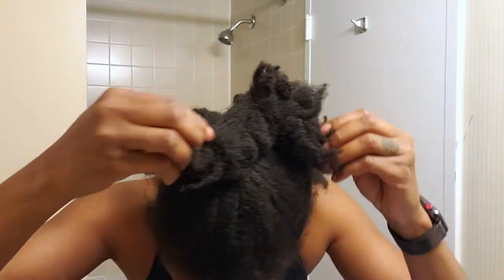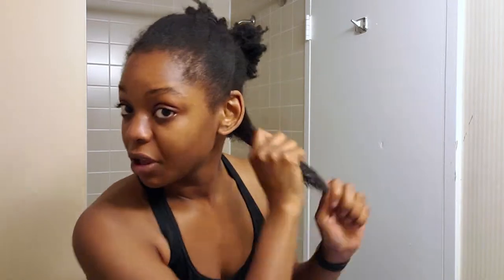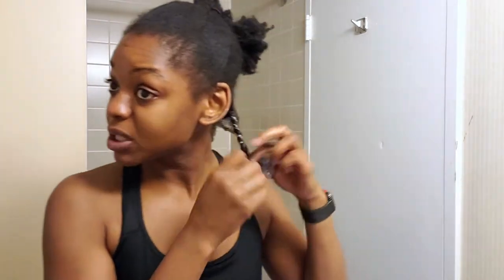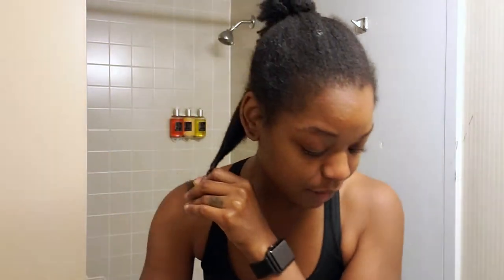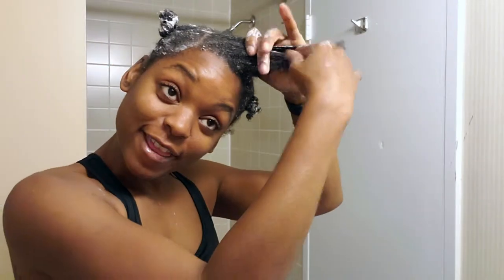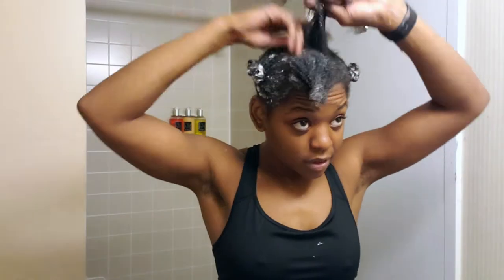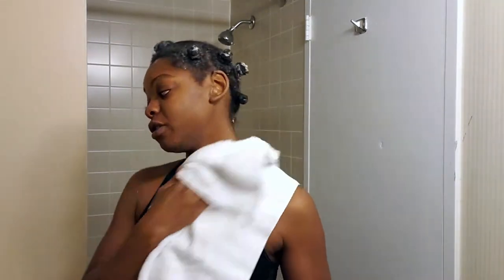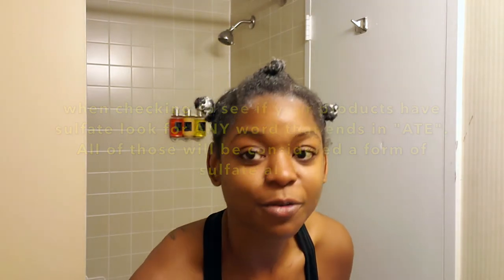How to detangle 4c hair | Retain more length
Hello Everyone!
Just a little bit of a different video for everyone!
I have been able to achieve ALOT of new hair growth thanks to my new hair method I have been following for over 1 year. I believe all that hair that I grew last year was retained as much as possible because I have been exclusively finger detangling.

Research the LOC Method more on youtube to find out more research on this hair care method before picking it up completely. I did my own research due to the type of hair that I have and I found this work extremely well for me!